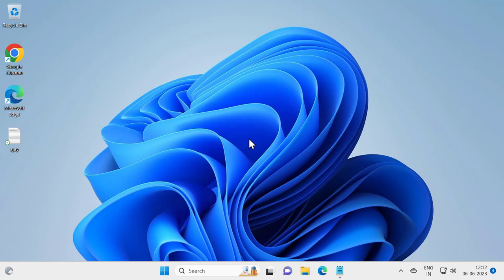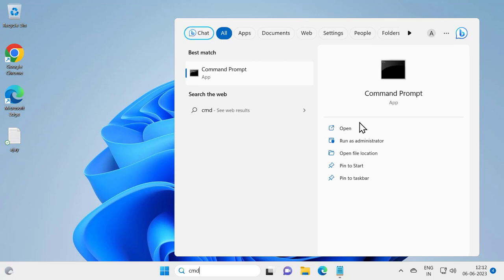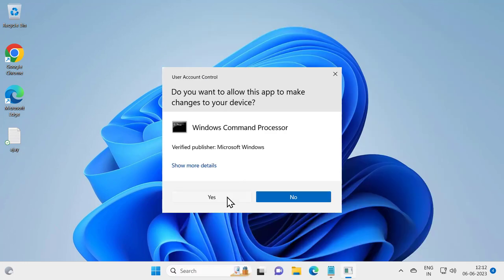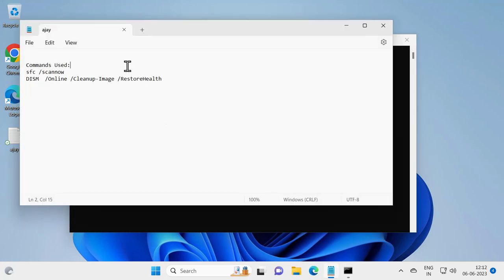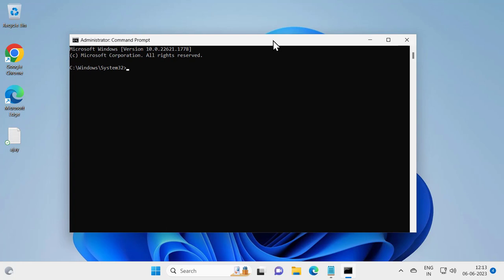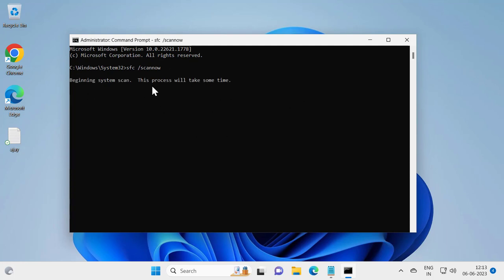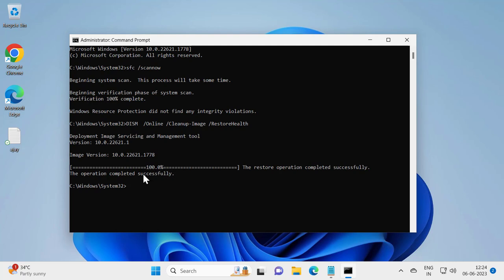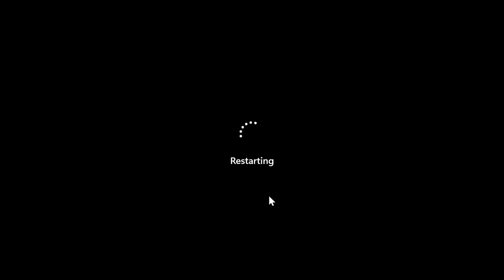How To Fix Windows Update Services Missing from Services.msc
Command Used:
sfc /scannow

In This Video :
Windows Update Services Missing
Windows Update Services Missing from Services
Fix Windows Update Services Missing from Services
How To Fix Windows Update Services Missing from Services